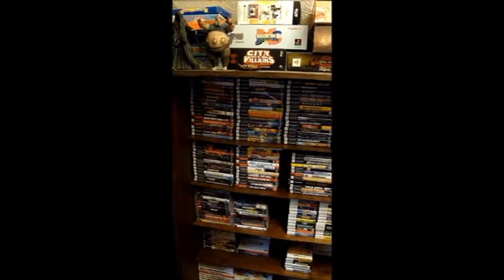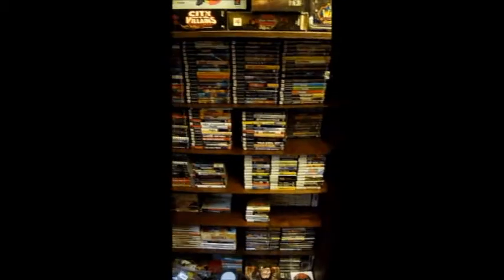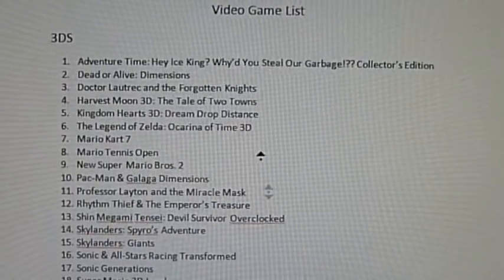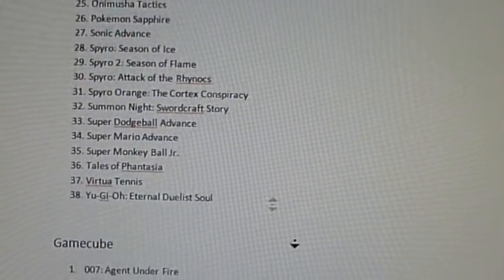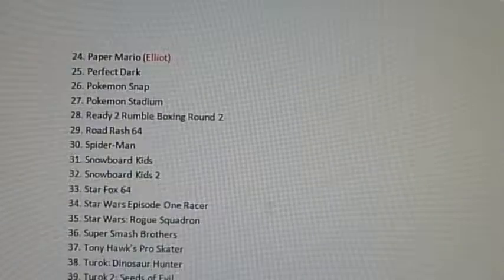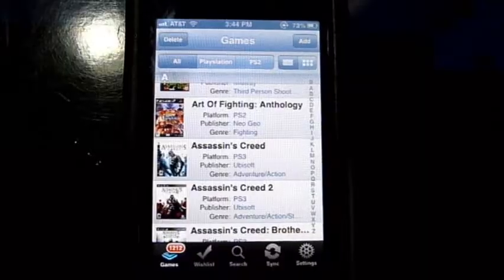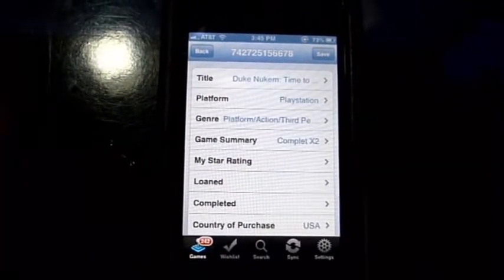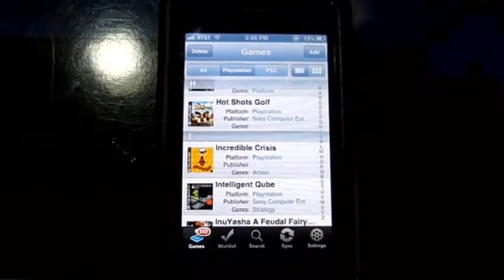Game Hunter 04 - Organization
There's nothing worse than a messy game collection, so I'm here to clean up your games and put you on the right track! Managing your game collection with lists, apps, and storage is the best way to ensure your room's always in tip-top shape!